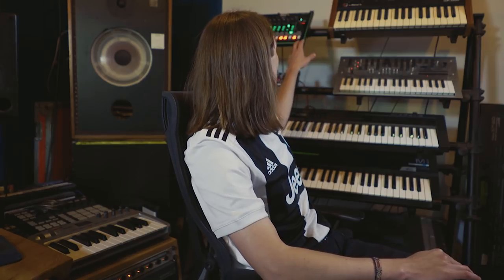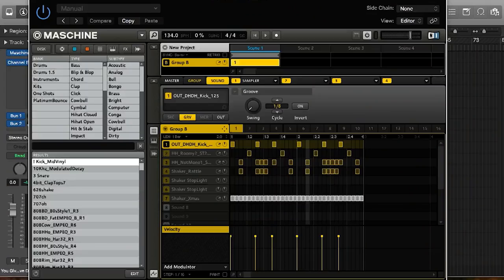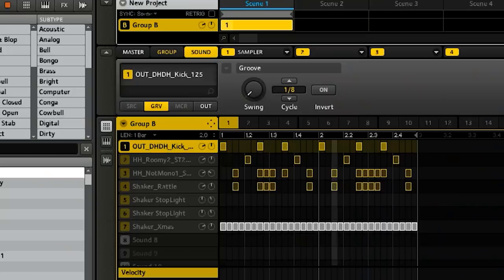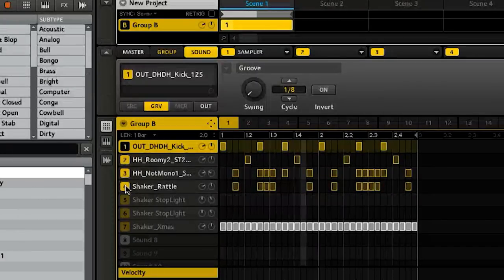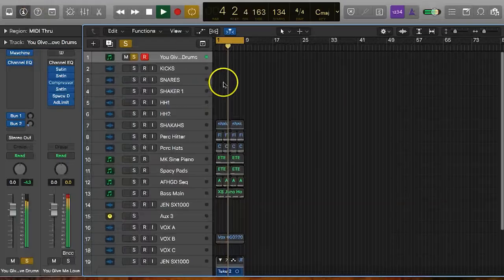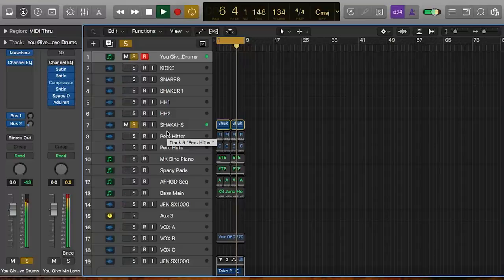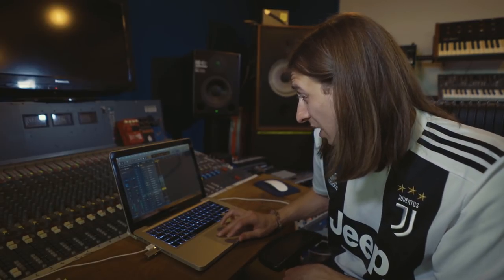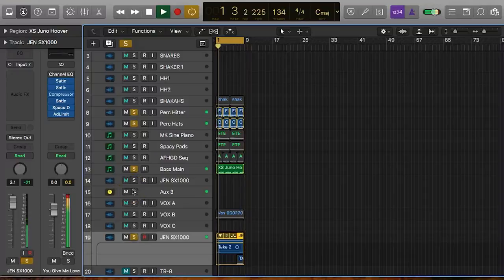Baltra - Against The Clock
Baltra’s subtly groovy and gentle, engulfing sound has been making a name for itself worldwide since the release of his debut album Ted on 96 and Forever Records.

This week we head to East London to join the New York producer at community-focused recording studio Secretsundaze Studios where he builds a dreamy track using the studio’s Jen Electronics SX-1000 and Roland TR-8 synthesizers and software programs Maschine and Diva.

Stick around until the end to see Baltra share a full track break down and muse on the importance of mistakes and happy production accidents.